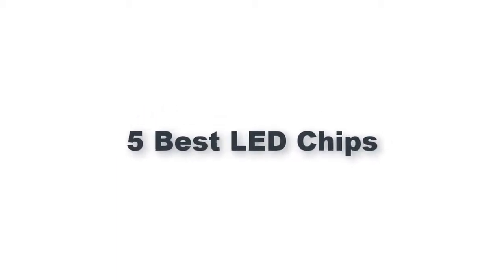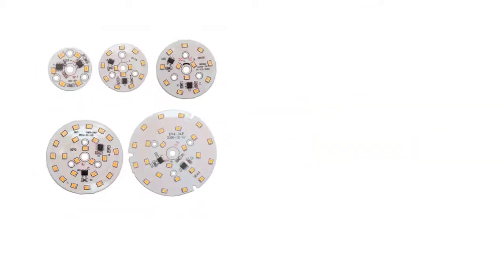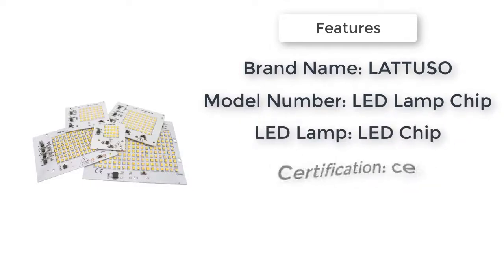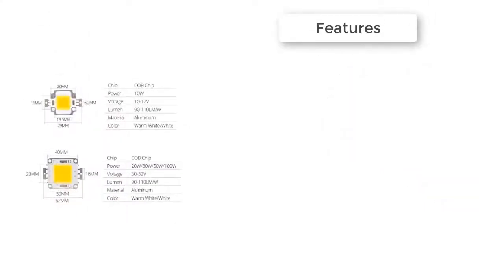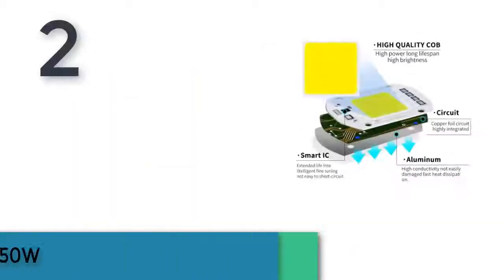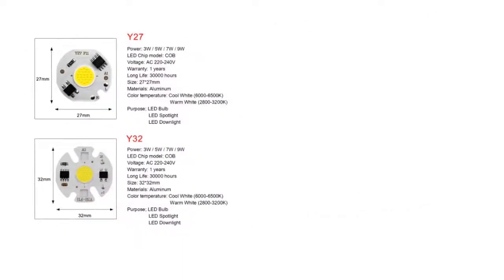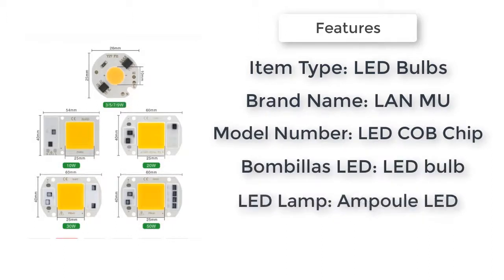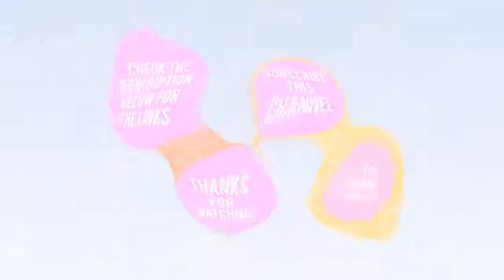5 Best LED Chips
5 Best LED Chips

5.LED SMD CHIP 3W 5W 7W 9W 12W Smart IC no driver light beads for DIY Bulbs Downlights white warmwhite

4.LATTUSO Led Lamp 10W 20W 30W 50W 100W Smart IC Floodlight COB Chip SMD 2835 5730 Outdoor Long Service Time DIY Lighting In 220V

3.High Brightness LED Beads Chip 10W 20W 30W 50W 100W LED COB Chip White Warm White High Quality for DIY Flood Light Spotlight

2.COB LED Chip 220V 50W 20W 30W 10W 3W 5W 7W 9W Y27 Y32 Bead COB Chip Led Lamp Bulb Not Need Driver DIY For Spotlight Floodlight

1.LED COB Chip 10W 20W 30W 50W 220V Smart IC No Need Driver 3W 5W 7W 9W LED Bulb Lamp for Flood Light Spotlight Diy Lighting